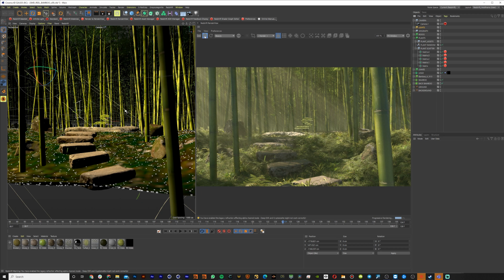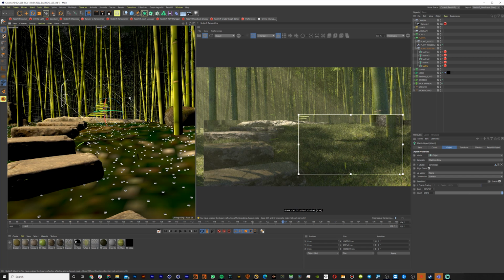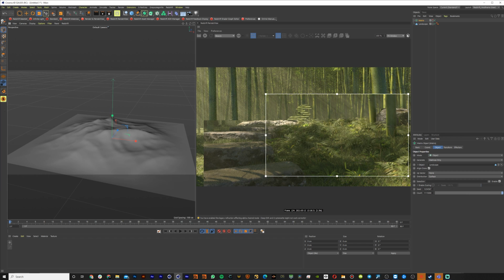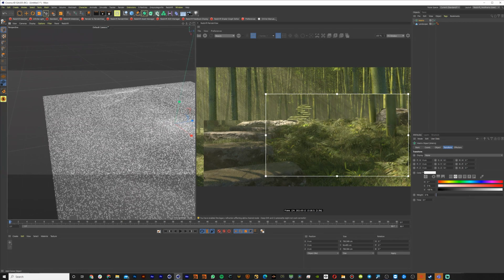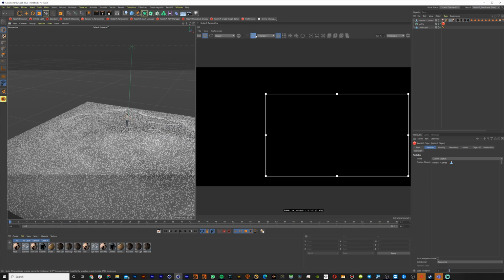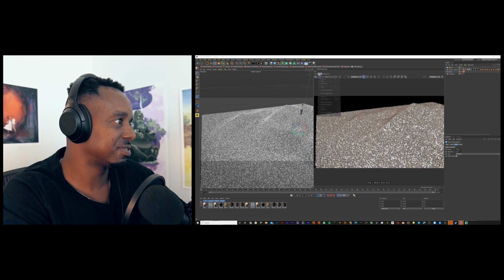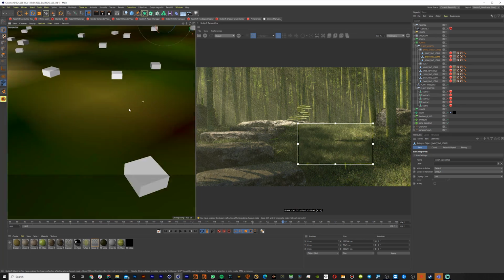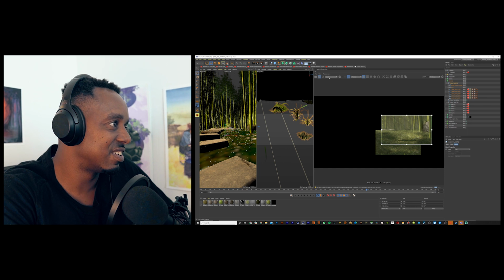How to Get Amazing Nature Renders in Redshift - A Holdframe Workshop Preview by School of Motion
Want a sneak peek at an amazing Holdframe Workshop? Sekani Solomon spent his career in search of constant improvement, and that includes the work he shows off to potential clients.
While the Workshop focuses on developing a killer demo reel, Sekani takes time to explore the intricacies of building a realistic virtual world, and we couldn't keep those kinds of secrets any longer.
Partial, Auto-Generated Transcript Below 👇

Sekani Solomon (00:16): You know, like the matrix objects is a super duper light object to work with, especially the viewport. And, uh, recently I think rich, well, I guess recently at the time that I made this, uh, bread shifts that enabled, like being able to instance objects, auto matrix object, and seeing that I'm like, oh, this is perfect because you know, I could work with it within the scene. I not run the time. It kind of ball plates, um, everything. So like, if I turn off all these matrix objects, it will see that it's just like a ground plan with displacement. That's the base. And then as you enable some of these matrix objects, we kind of see like, it's just like a layering different elements. And that's what makes the scene feel really good if you have like, like the same plants all the time, and maybe I'll just kinda zoom in here.

Sekani Solomon (01:06): So yeah. I mean the first thing we have here, some, you know, some grass as you start to build up to, to, you know, to forestry, but that's how it begins to look more realistic because now on top of the grass, you have like some larger shrubs. Like if I hop into this Medshift object here, we see like the objects that are being kind of clued on here. And these are all stored, like in this area here. So like the different plant assets that are kind of cloning on. So this is all, this is all of like, as soon as I hit this, like as soon as I hit it, you know, I just like hundreds of plants. It's just boom. It, because Renda, I'll just do a quick example to kind of showcase how it looks.

EJ Hassenfratz (01:45): I feel like I'm totally unfamiliar with using the Redshift instance stuff. Cause you said, is it a fairly new

Sekani Solomon (01:51): Feature sometime last year I'm able to eat before at this point it's been also a little bit like a little while ish, but this is the thing about using like a matrix, you know, you could, you could like, you know, you can really crack it up and to see like, this is, you know, in the scene you could probably truffle and those your hand, hopefully it doesn't explode. Well, I was off like a million, you know, it was like a million different things in here. You can always just turn that off as well. And you know, that works. Um, but let's, let's do like, what is this 10,000, maybe a hundred thousand?

EJ Hassenfratz (02:30): Why not a million? Let's do it

Sekani Solomon (02:34): Like a million. I liked that let's go high and let's drop the scale of these so we can actually kind of just, you know, wow. Right. Actually see. Yeah, yeah. Even with the scale low, there's still so many of them, if you could drop these even lower,

EJ Hassenfratz (02:51): What does a million of these look like when they're really tiny? I mean, it's basically like, you know, little flakes of

Sekani Solomon (02:57): Snow. Oh yeah. I just realized I was putting this into the wrong place. That's why it didn't.

EJ Hassenfratz (03:02): Oh, there you go.

Sekani Solomon (03:04): There you go. So what's an object we could put inhale. Let's use our 21 new thing. I don't know

EJ Hassenfratz (03:14): The new asset browser.

Sekani Solomon (03:15): Yeah. Okay. There we go. Close. That is going to make it editable. Boom. There's a person shrink it down. And then key is let's just create a Redshift tag on it's super simple going to make sure it's on the matrix objects. There's already the particles tab. All they gotta do. Yeah. Like this is a smart tag. So what's this on an op once it's on an object that can close a create particles, that Popsicle Tabo comes up automatically.